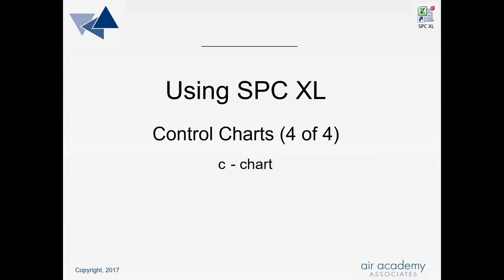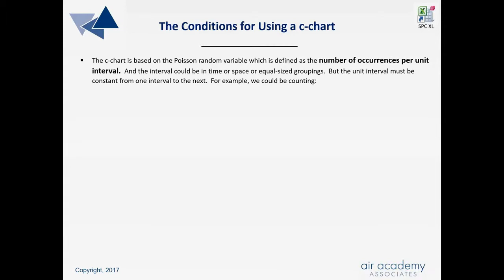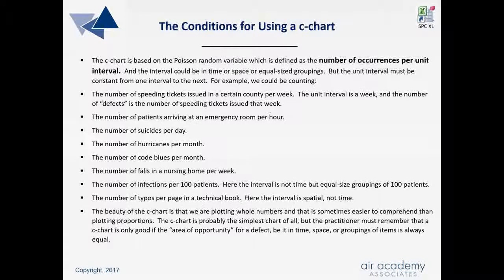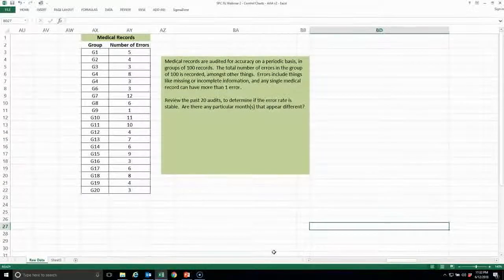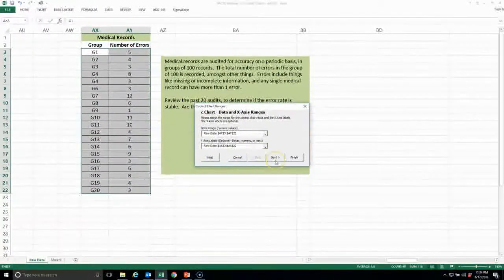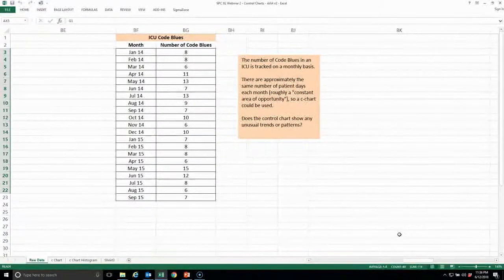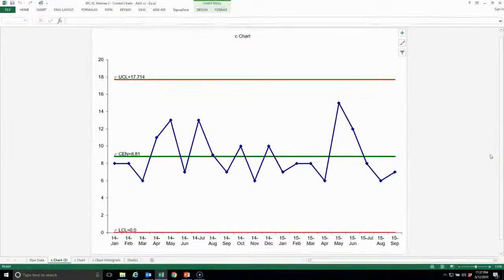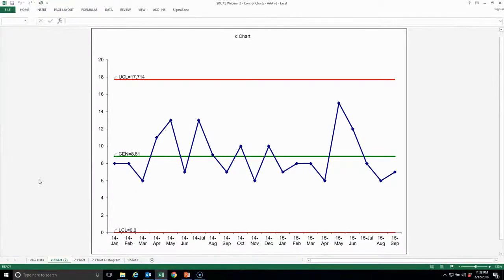19 Control Charts 4 of 4 c chart